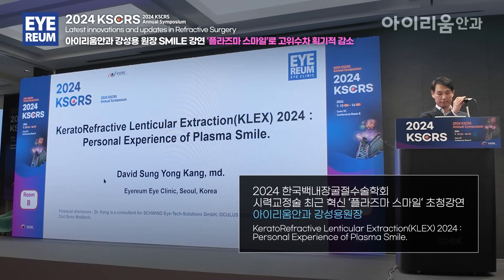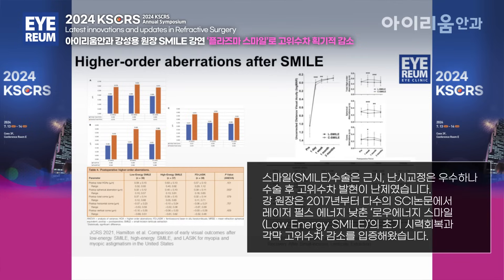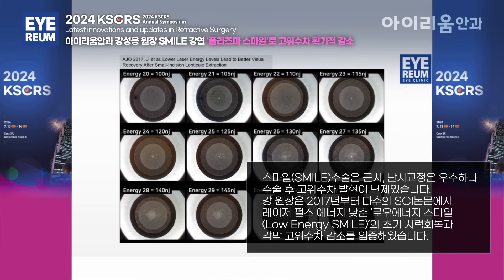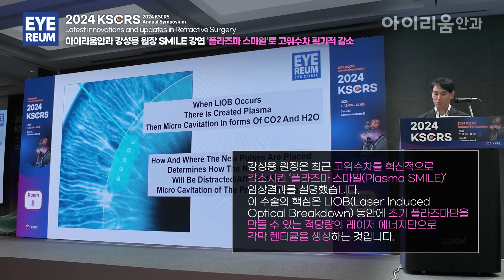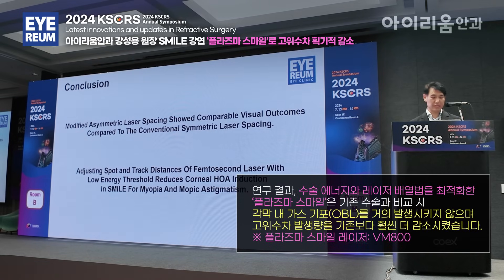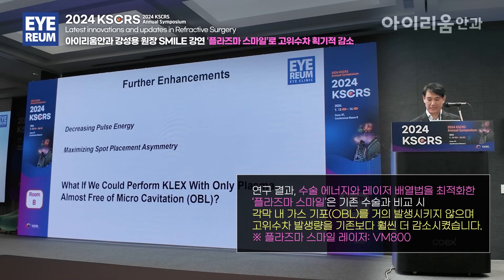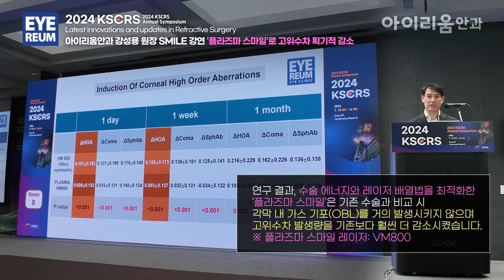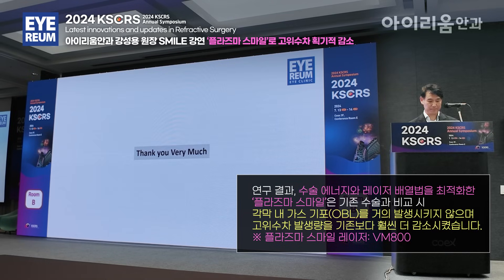로우에너지스마일라식 패러다임 완성, 플라즈마스마일 ( 강성용원장 2024KSCRS )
안녕하세요 아이리움안과 강성용원장 입니다.

2024 한국백내장굴절수술학회 정기학술대회에서
최신 굴절교정술 혁신, ' 플라즈마스마일 (Plasma SMILE)'를
강연했습니다.

' 플라즈마 스마일(Plasma SMILE)'시행으로
아이리움안과 로우에너지스마일 (Low Energy SMILE)의
패러다임을 완성했습니다.

1️⃣ 스마일라식 시력의 질 연구해 온 이유

초창기 1세대 스마일수술 의 가장 큰 문제점은
1)더딘 시력회복, 2)시력의 질을 방해하는
각막 고위수차 의 발생이었습니다.

스마일라식 문제점 극복 방안이 필요 했어요.

2️⃣ 로우에너지 스마일 정립

2016년 레이저 에너지를 낮춘 로우에너지 스마일
(Low Energy)에서 해법을 찾고, 2017년 논문화하여,
빠른 회복과 각막고위수차 발생 감소결과를 입증을 했습니다.

3️⃣ 로우에너지 스마일의 진화

시축의 중심을 정확하게 수술하는 트리플센트레이션 (Triple centration),
난시교정 효과를 높이는 벡터플래닝 (Vector planning),

1년 전 국내 첫 수술한 스마일 레이저타임
8초대로 실현한 스마일프로 (SMILE pro)까지
ㄴVisuMAX800( 비쥬맥스800 )을 이용한 스마일프로,
더 낮은 ' 울트라로우에너지스마일 ' 수술이 가능했습니다.

4️⃣ ★플라즈마 스마일(Plasma SMILE)★

'스마일 프로' 수술로 pulse energy를 더 낮추고
spot spacing 의 비대칭화로 최적화한 수술입니다.

낮은 에너지에 Spot seperation(Laser delivery의 최적화)까지,
플라즈마 스마일(Plasma SMILE)로써
'로우에너지 스마일의 패러다임을 완성' 했습니다.

5️⃣ 플라즈마 스마일 수술방법

-스마일 수술 시, LIOB(Laser induced optical breakdown) 동안에,
초기 플라즈마(Plasma) 만을 만들 수 있는
적당량의 레이저 에너지만을 사용해서
각막 렌티큘을 만드는 스마일 수술방법

-최신 스마일 수술용 레이저 플랫폼(비쥬맥스800)을
이용한 스마일프로 수술시 에너지를 낮추고
레이저 배열을 최적화하여 수술하면,

기존보다 각막 내 가스 기포(OBL)가
거의 발생되지 않아 고위수차 발생이 획기적 감소

🔎 보통 펄스 에너지 최소화만을 이야기하나,
에너지 감소 뿐 아니라 레이저의 스팟·트랙 거리를
조정해 레이저 배열(Laser Spacing)을 최적화하면
✨ 수술하는 동안 총 에너지 용량을 일정하게 유지할 수 있음

※강연이 영어로 진행되어 본 영상 하단에 도움말을 붙였고,
더 자세한 내용이 궁금하시면 CC - 자동번역
선택하시면 더욱 편리하게 강연내용 보실 수 있습니다.

더 좋은 수술 결과로 성원에 보답하겠습니다.
진료실에서 뵙겠습니다. 감사합니다.